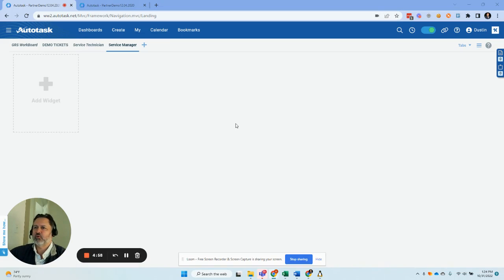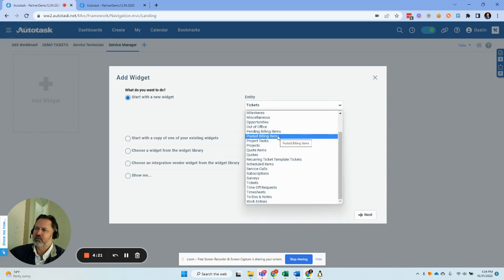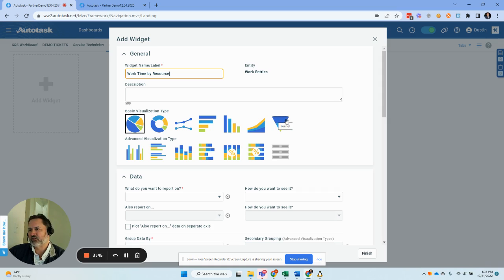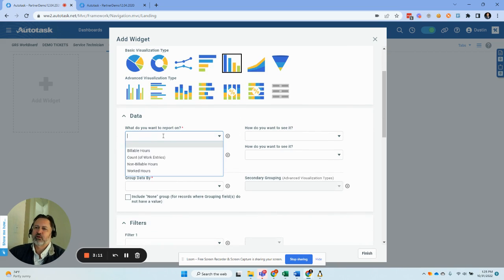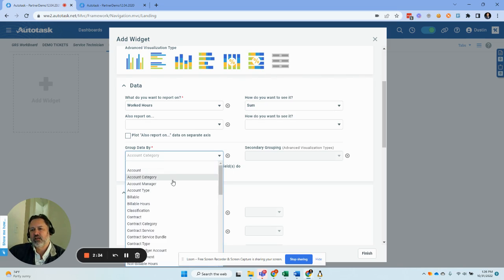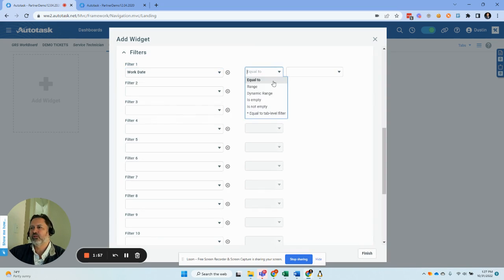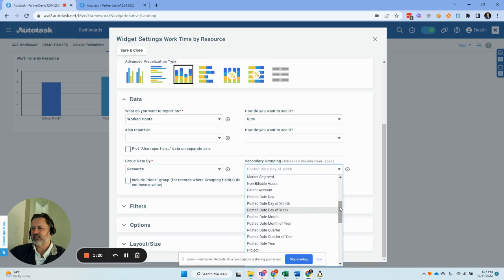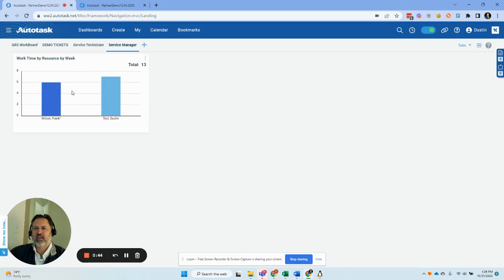Creating a Dashboard Widget in Autotask to Track Work Time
In this video, we'll walk you quickly through the process of creating an Autotask dashboard widget to highlight work hours across your entire team.